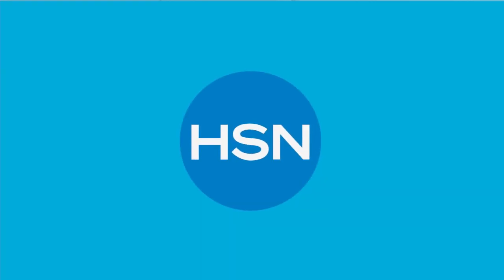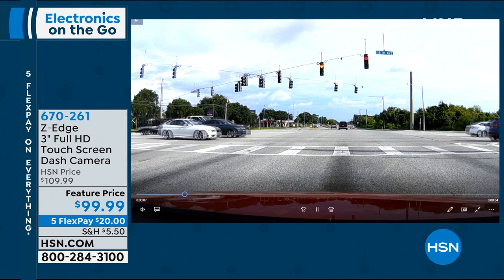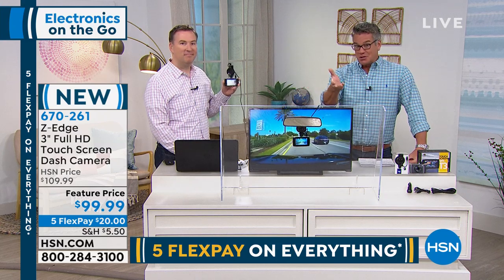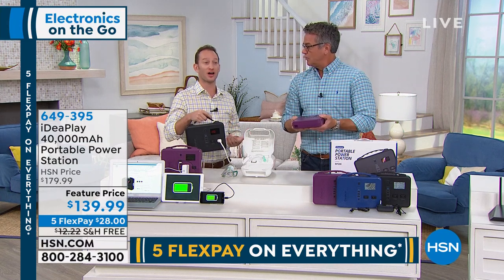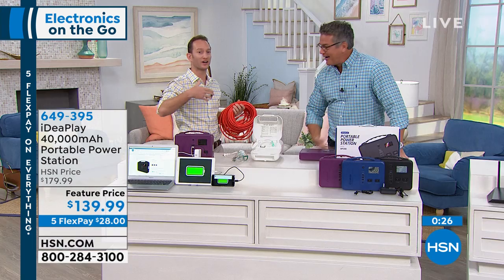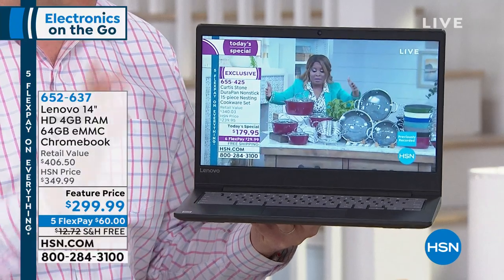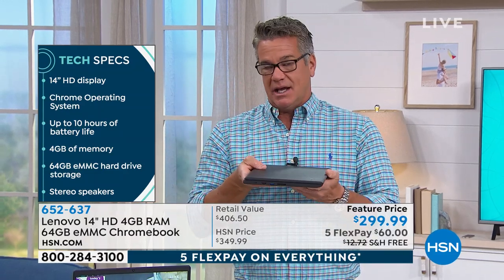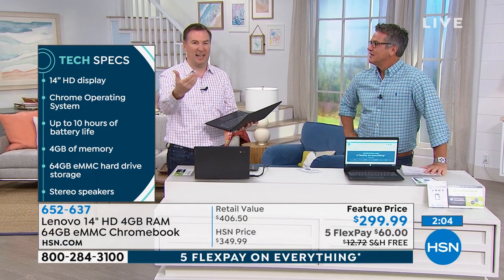HSN | Electronics On The Go 05.18.2019 - 07 AM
Innovative products that are not only sleek in design, but easy, fun tools used to make life simple.  Discover new brands, and watch presentations on how to solve problems in every room of the house, or how to be handy on-the-go or for entertainment.